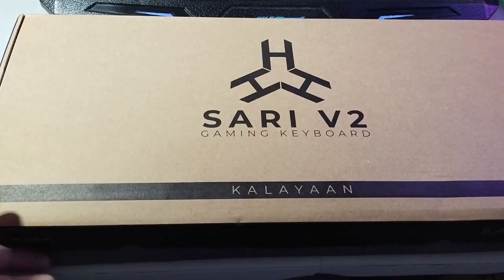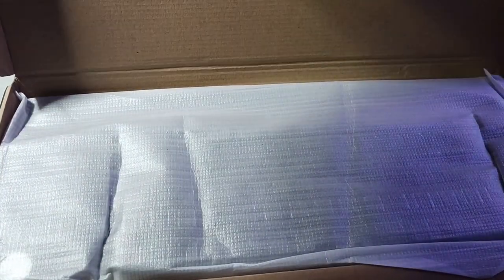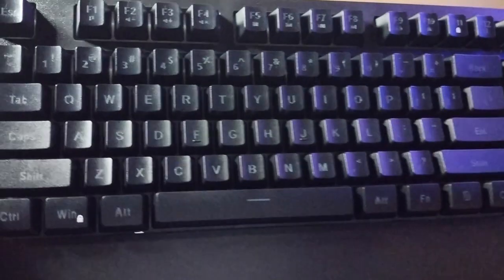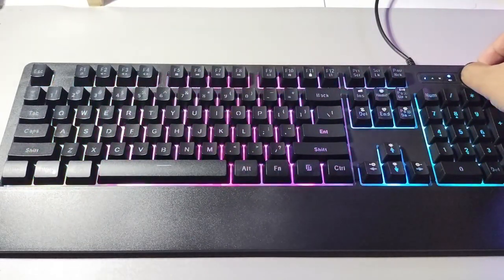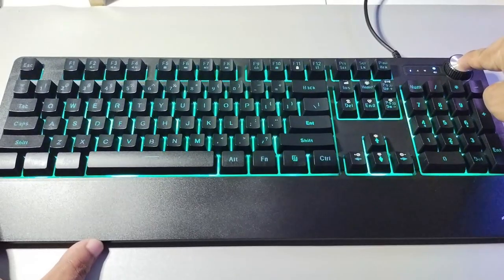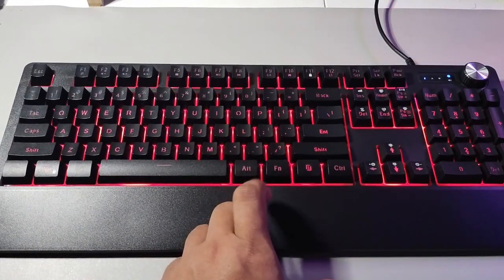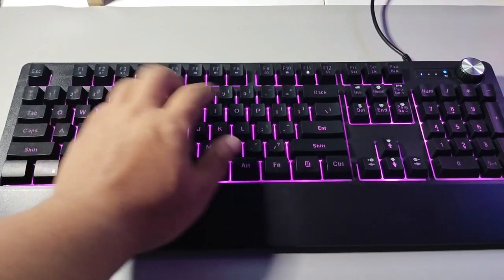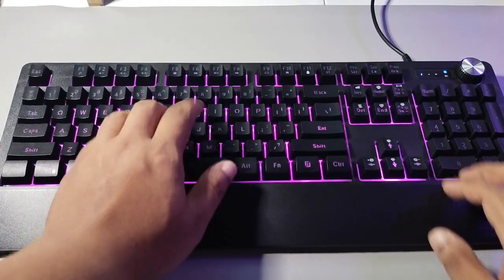Rakk Sari V2 Gaming Keyboard unboxing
Sharing to you my unboxing of the Rakk Sari V2 gaming keyboard that I just purchased.